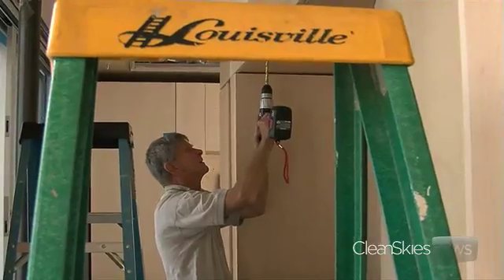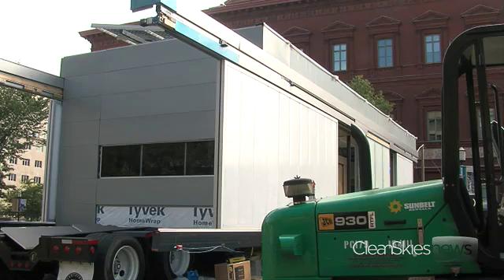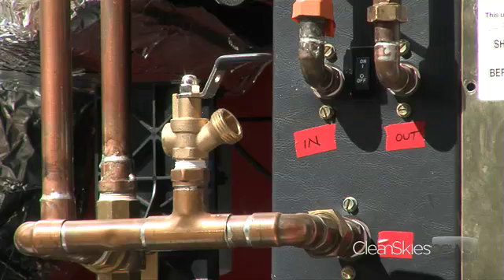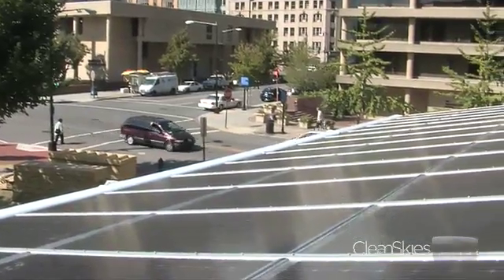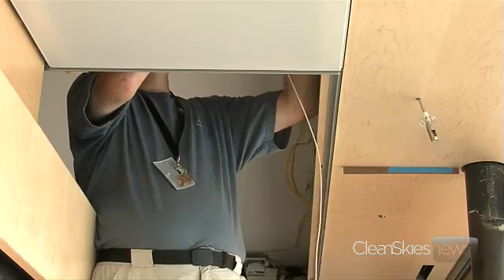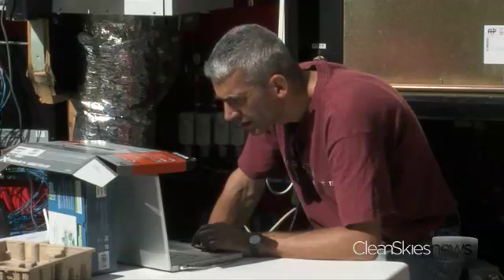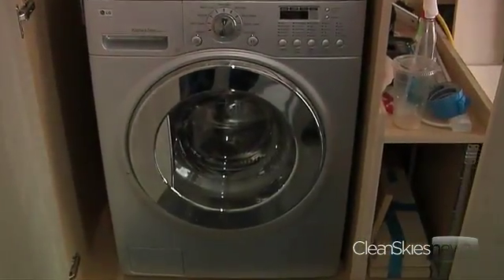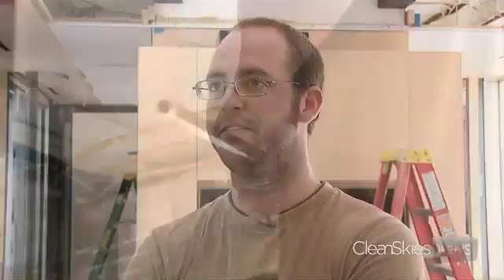Virginia Tech Launches 'Lumenhaus'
Now that the Department of Energy is sponsoring an international search for energy efficient homes, Virginia Tech University students and professors are submitting their own solar-powered, self-sufficient home to the contest. Clean Skies News takes a sneak peek at Lumenhaus, the university's computerized, energy-producing contest entry.